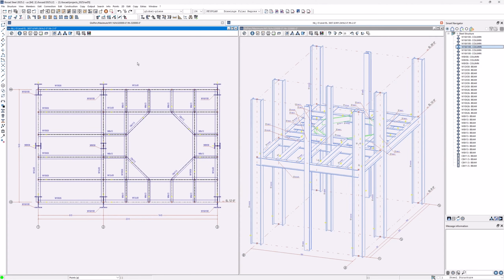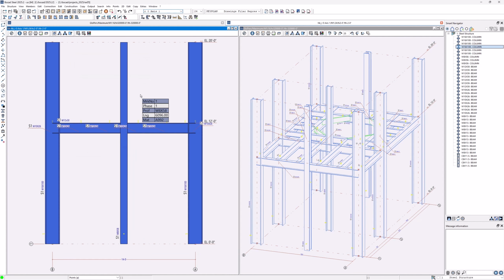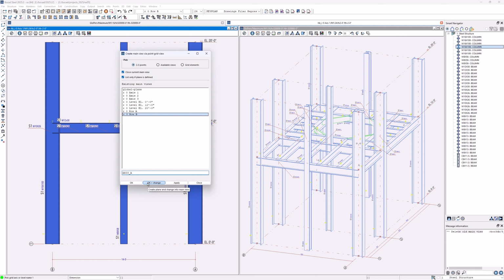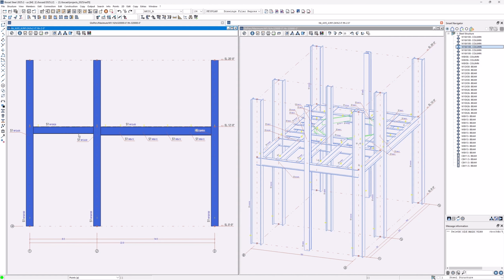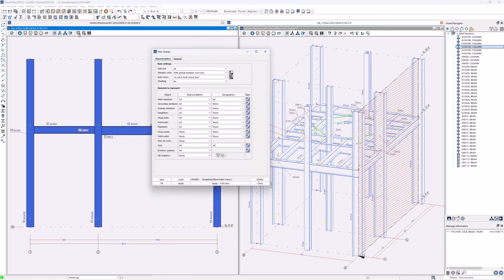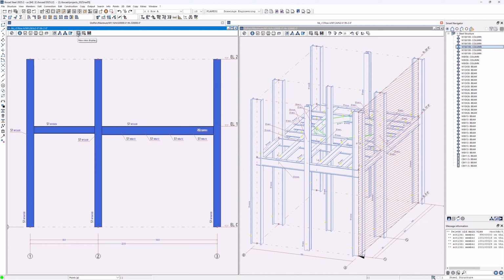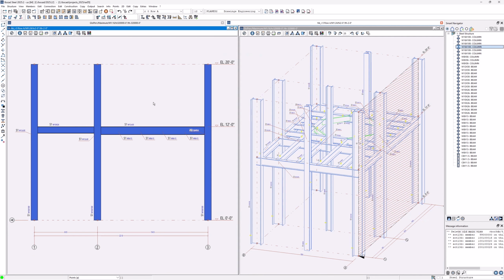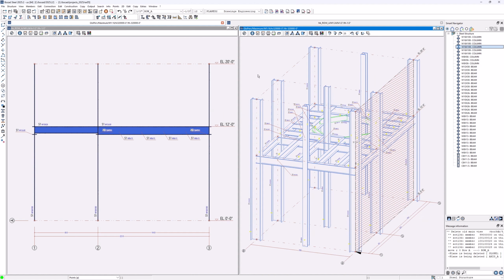SC bocad 2025 - 13. Main views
Let's see how to create new main views so you can more easily navigate from one area of your structure to another